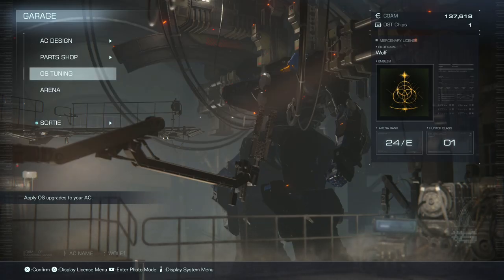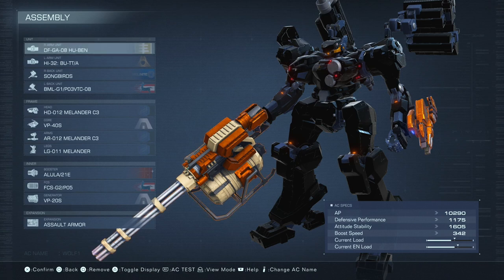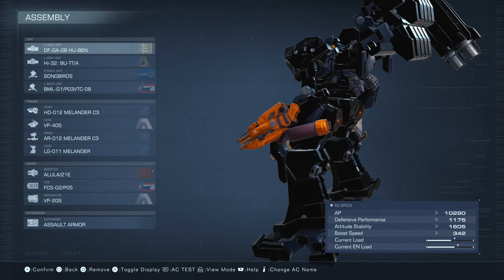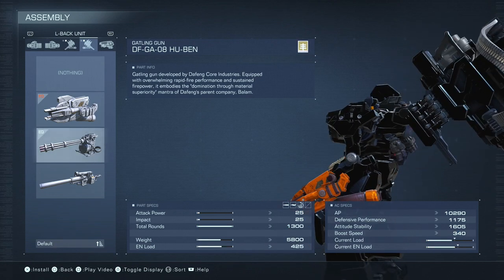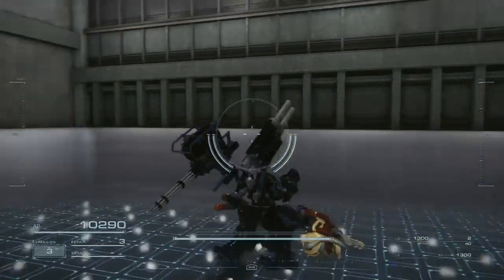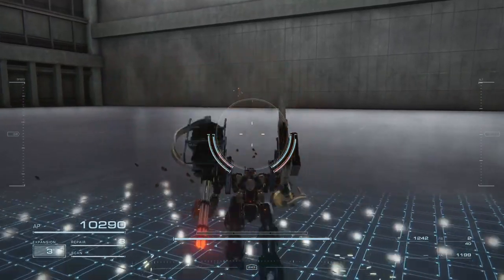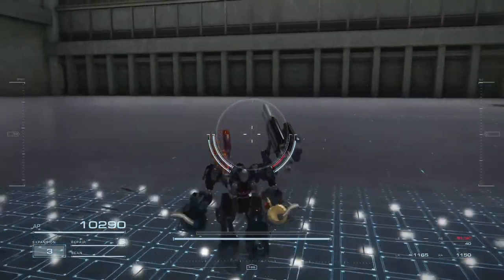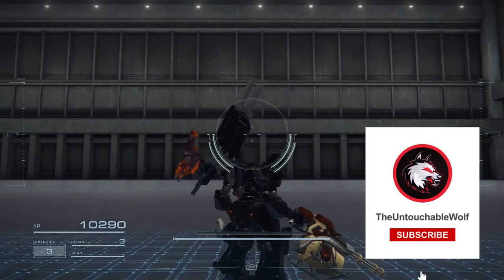Armored Core 6 Weapon Bay System Unlocks Ultimate Guide!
Armored Core 6 How To Use Weapon Bay System Unlocks! Armored Core 6 Weapon Bay System Unlocks Ultimate Guide! Armored Core 6 Weapon Bay System Unlocks Gameplay Guide!

TheUntouchableWolf